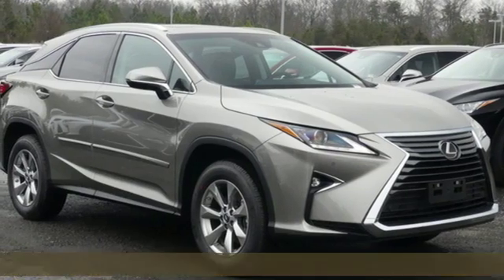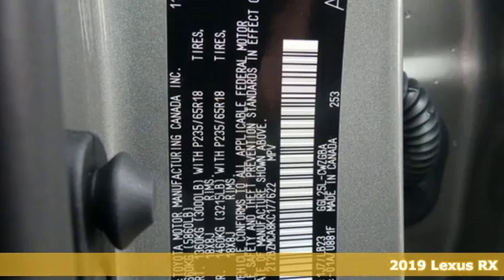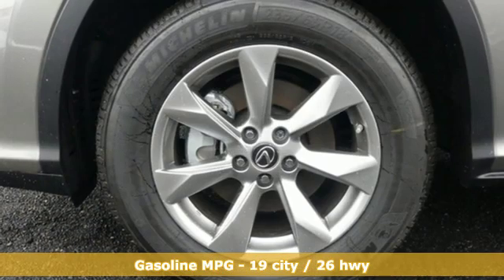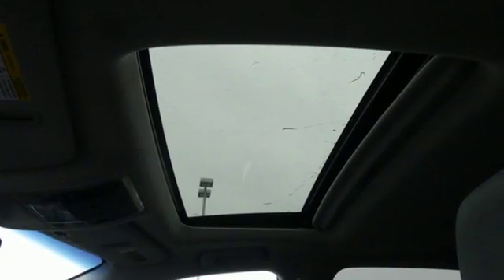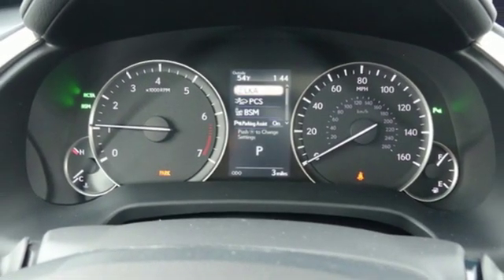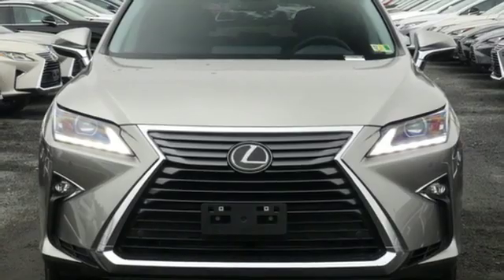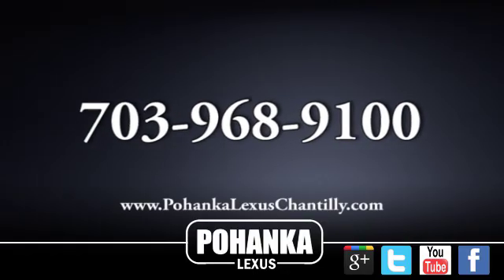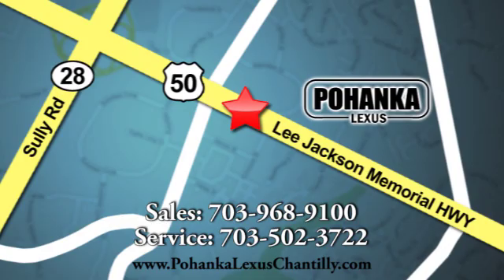New 2019 Lexus RX Chantilly Dale City VA DC, MD RXKC177622 - SOLD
Year: 2019
Make: Lexus
Model: RX
Trim: RX 350 AWD
Engine: 214 L V6 Cyl.
Color: ATOMIC SILVER
Interior: BLACK
Stock #: RXKC177622
VIN: 2T2BZMCA8KC177622
Packages P Z1 Cargo Mat/Cargo Net/Wheel Locks/Key Glove Accessories F BD Blind Spot Monitor with Intuitive Parking Assist with Auto Braking and Auto Dim Power Fold Mirror F HF Touch Free Power Rear Door F HS Heated and Ventilated Front Seats F NW Navigation System with 12.3 multimedia display, Lexus Enform Destination Assist (1-yr trial subscription included) F PM Premium Package Includes: Leather Trim Seats, Auto Dim Power-folding Outside Mirrors, Driver's Seat/Steering Wheel/Mirror Memory, Rear Armrest with Storage Box, Wood Trim F SR Power Tilt/Slide Moonroof / Aluminum Roof Rails F TO Towing Prep Pkg: Transmission Oil Cooler, Heavy Duty Radiator (does not include ball mount) F WR Heated Leather Steering Wheel P BM Body Side Molding

Address:
13909 Lee Jackson Memorial Hwy